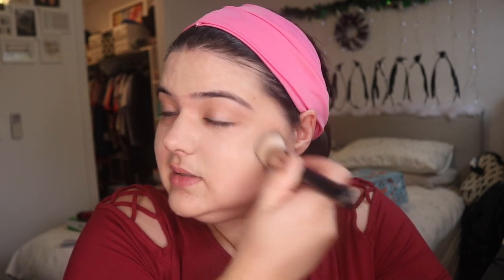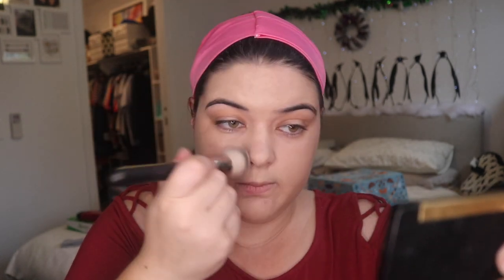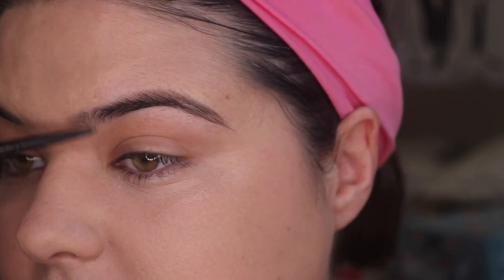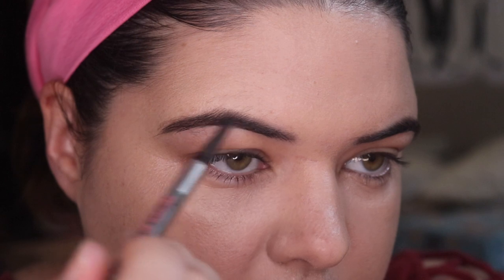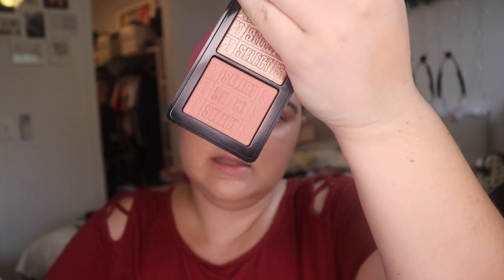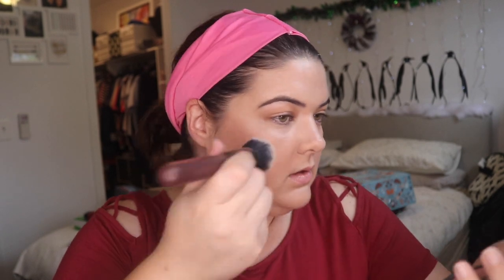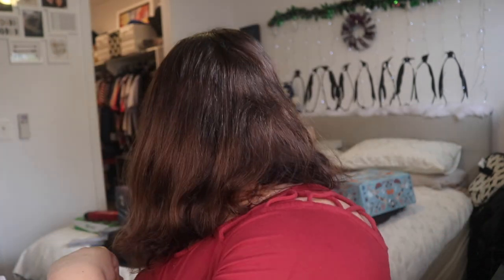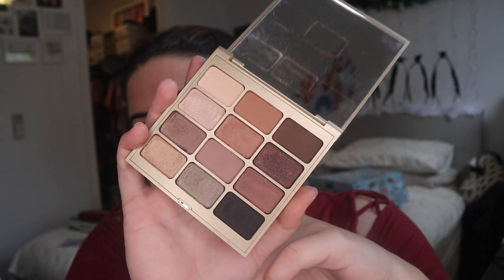Full Face Work Makeup | My 10 Min Routine Real AF | pruelaroo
Today one of my lovely subscribers requested a break down of my work makeup base, I have delivered it in real time with no speeding effects and check ins throughout the day. Let me know if you have any extra tips or tricks to add in x

What I used on my face:
TF Shadow Insurance Primer
Hourglass Caution Mascara
Smashbox Primerizer
Fenty Foundation in 150
Hourglass Radiant Light
Mac ED Blush in Selected

Third Look:
Morphe 3 Looks 1 Palette

Set Up
Camera: Canon 80D
Lenses: Canon EF-S 18-55mm f3.5-5.6 STM
Phone: IPhone X